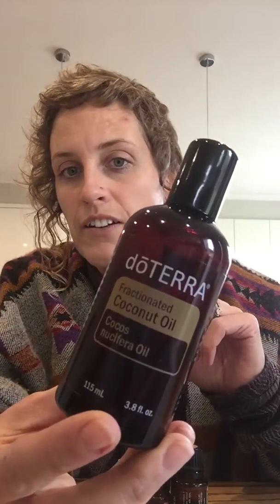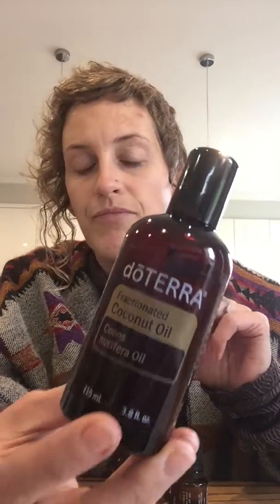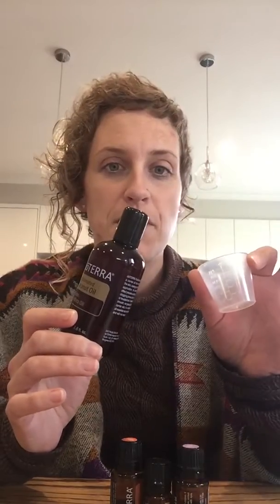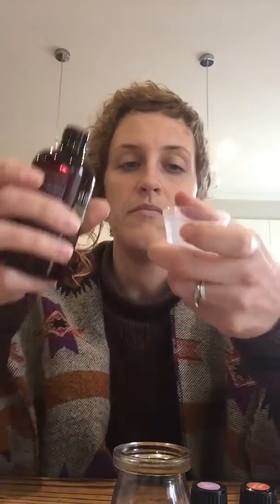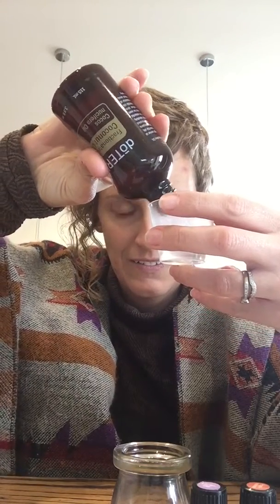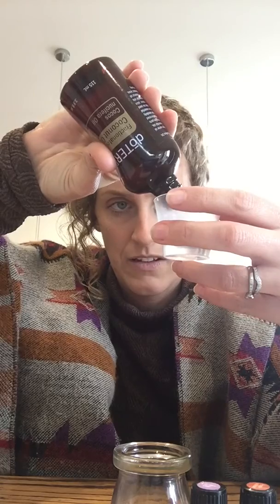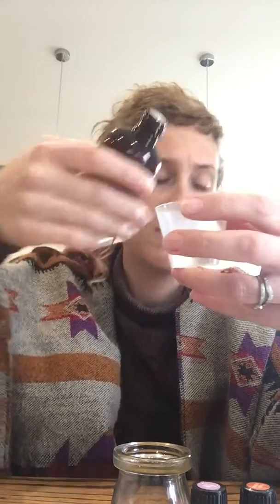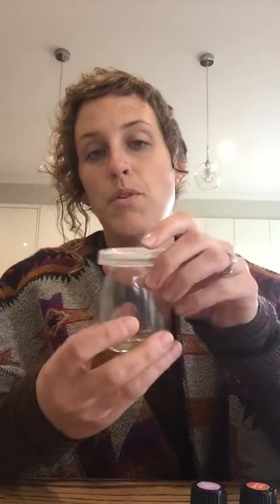Aromatic Dressing Blend Recipe